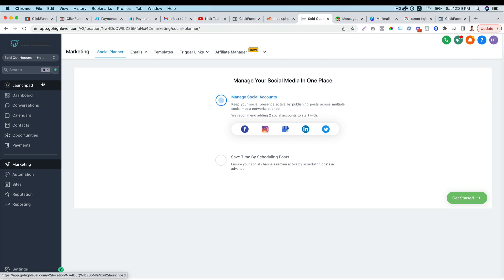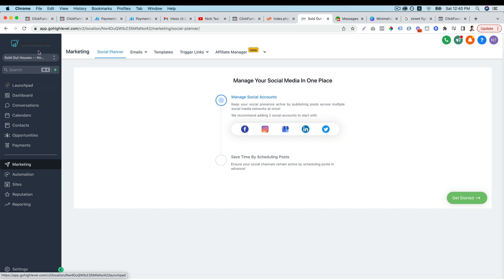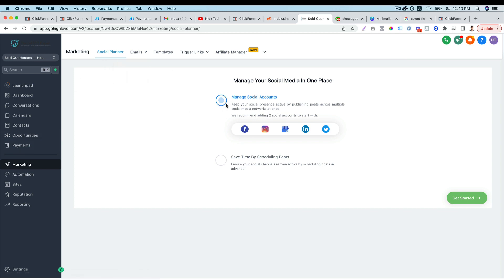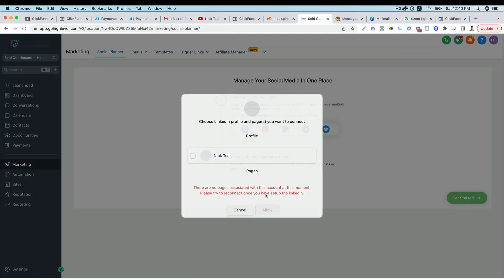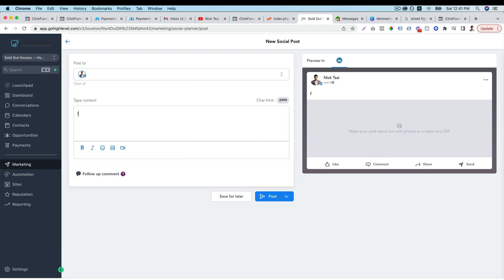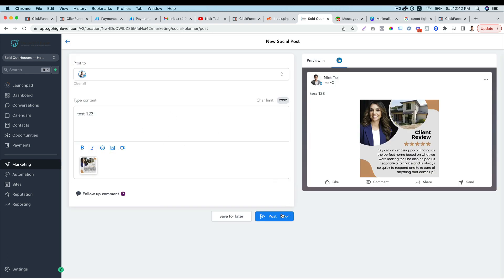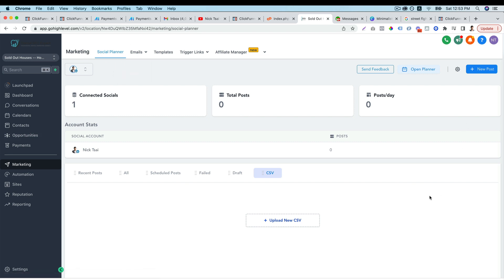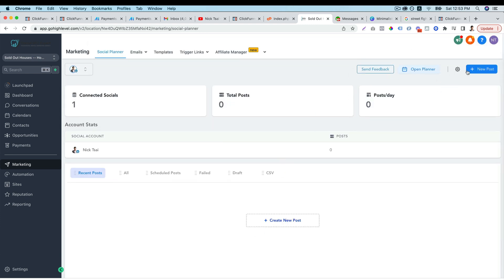How To Schedule Posts & Manage Multiple Social Media Accounts With High Level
➡️  Thinking about using GoHighlevel CRM? Using High-level but don't understand how it can work as a whole to improve your paid advertising results? This video is for you!

➡️  In this video, I break down your "Social Marketing System", a term I coined to describe the assets and processes you need in place to see success in social media marketing for small businesses or paid online advertising for small business, and how High-level CRM and the Functions included in Go High-level can be used to create it.

➡️  Sadly, most business owners see an ad as the focus of their advertising, when in reality, it's only a small part. I'll teach you what this is, why you need it, and how you can use GoHighlevel CRM to maximize your ROI.